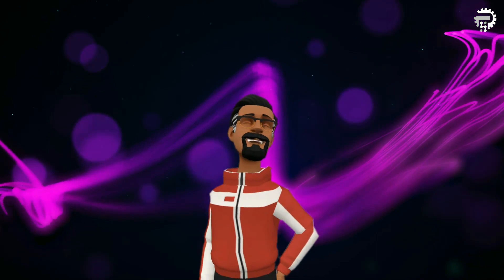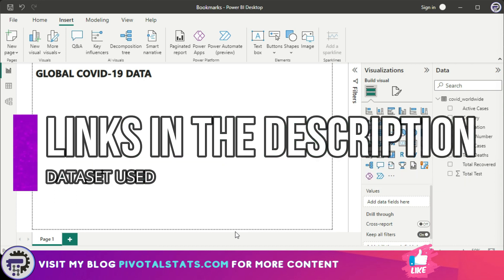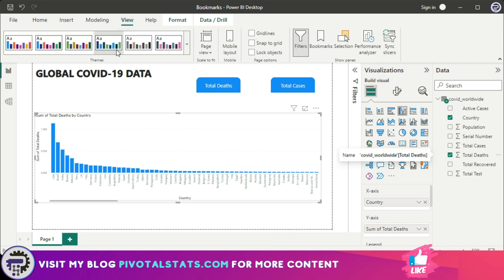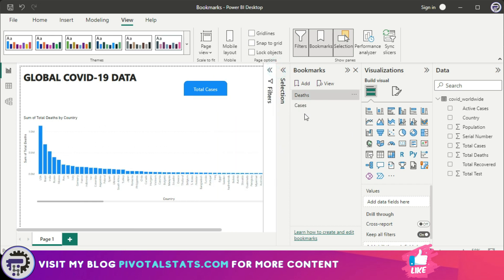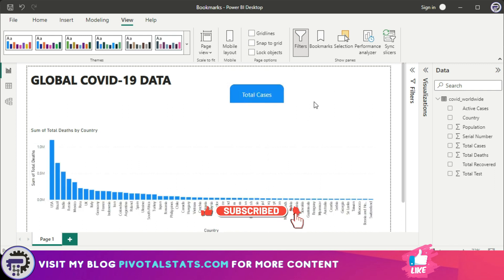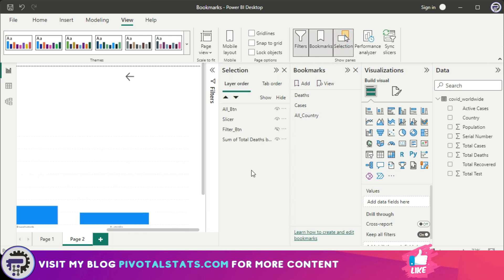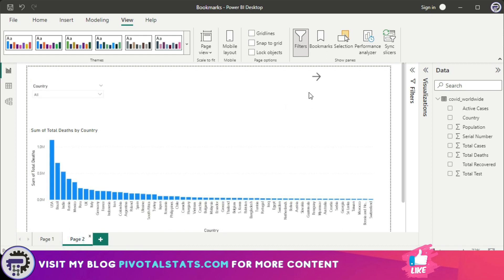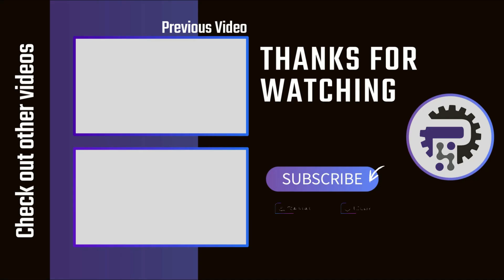3 Main Use Cases for using BOOKMARKS | Power BI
Lets see the 3 main uses of BOOKMARKS in Power BI with live examples. We will explore below areas:
1. Toggle Visuals
2. Toggle Slicers / Filters
3. Page Navigation

1. Blue Yeti Microphone -

2. LG Ultrawide Curved Monitor -